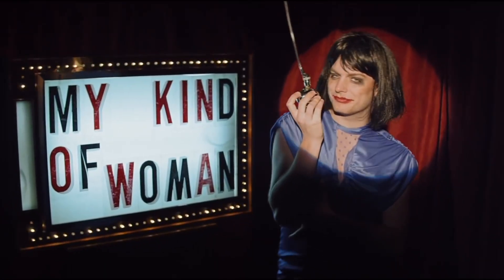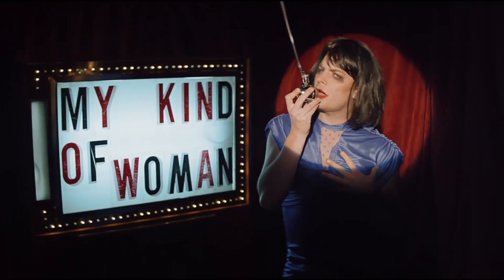Mac Demarco's Five Easy Hot Dogs Is PRETTY GOOD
Mac Demarco just released a new album called Five Easy Hot Dogs. It's a pretty solid album just exclusively relying on instrumentals for the entirety of the album.

Mac Demarco - Five Easy Hot Dogs

6/10